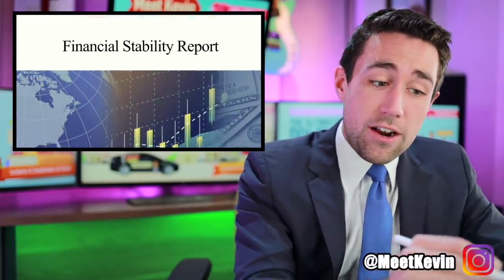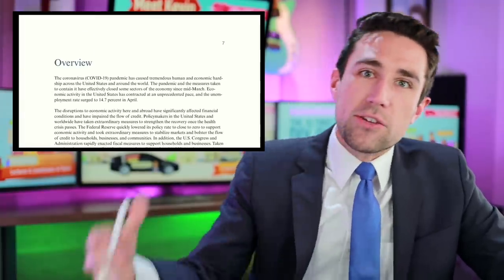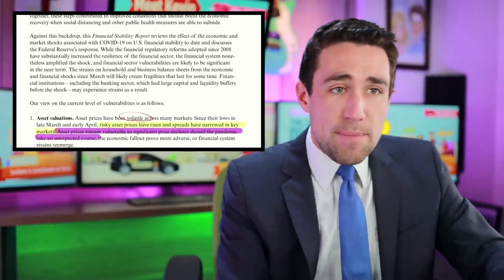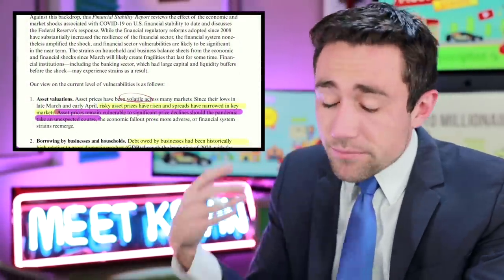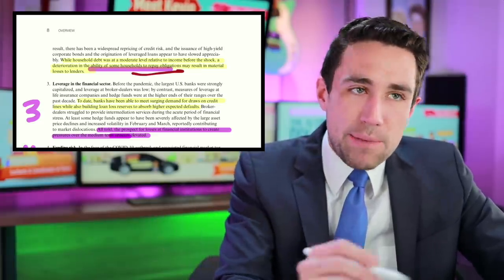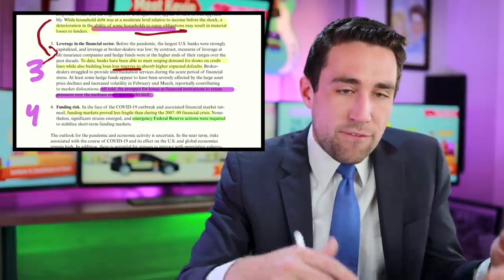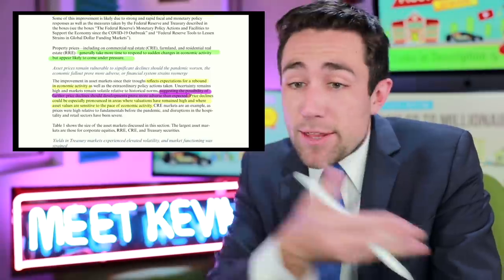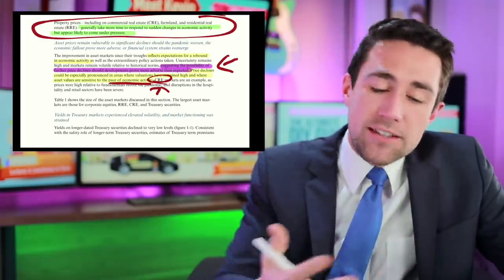JUST IN: Fed sees HUGE Defaults / Declines without Stimulus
🎥Livestreams: Every Morning 9am (when market is open).

This is the federal reserve stability report released on May 15, 2020. Jerome Powell is the head of the federal reserve and together the federal reserve board has released this report which attempts to address problem areas in the markets to make everyone aware of them. This addresses issues in business debt, significant risk to commercial real estate, significant risk to household defaults, and possible declines housing and banking sectors.

Trademarked Slogans (NO use without written permission and license):
⛔️Meet Kevin ®
⛔️No-Pressure Agent ®
⛔️Providing More ®

California Shield Law provides statutory and constitutional protections to journalists seeking to maintain the confidentiality of an unnamed source or unpublished information obtained during news gathering. Obviously, you could request to be referenced.